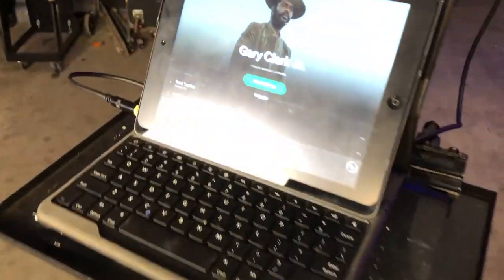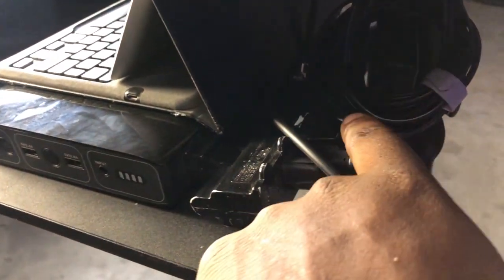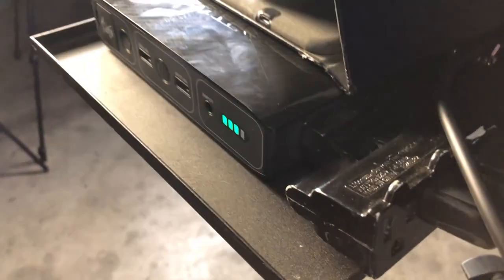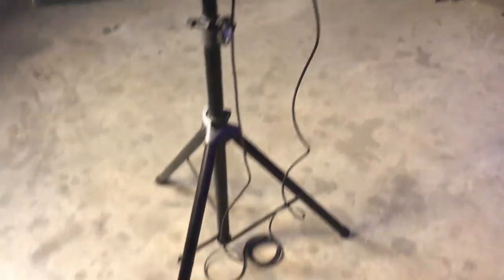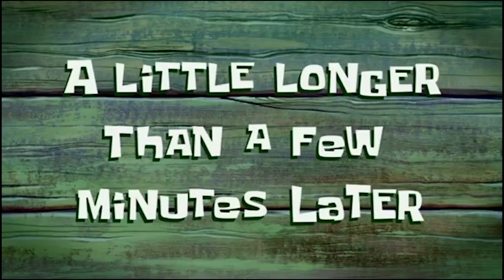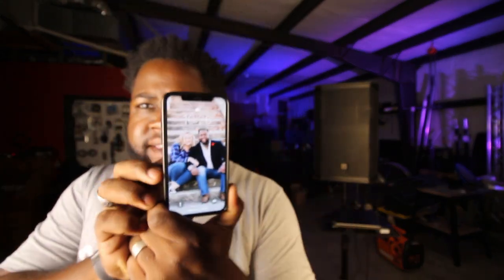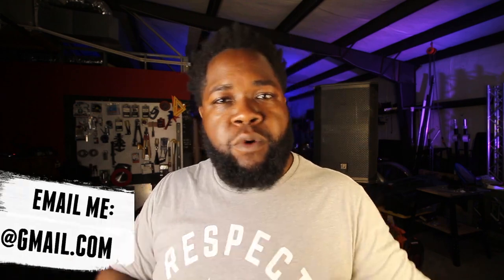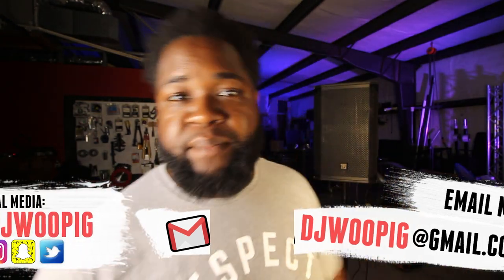DJ TIPS! | BATTERY POWERED RIG FOR $150! | NO MORE GENERATORS!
Battery powered systems seem to be all the rage right now. If you're like me, you'd rather utilize what you already have instead of buying a new system. In todays video, im going to show you how!

Used, customer return, open box, demo units, bundles, Sale Items, Shure Wireless Microphones, Trussing (Global Truss & TRUSST), QSC K and some items under $100.

Some items may have a limit to the maximum discount allowed. That amount will be automatically applied at checkout. For example – Odyssey and Pro-X Flight Cases, EV ZLX & EKX, control vinyl & all doorbuster sale items.

SOCIAL MEADIA ACCOUNTS